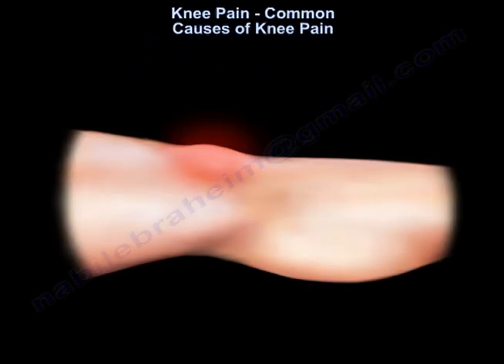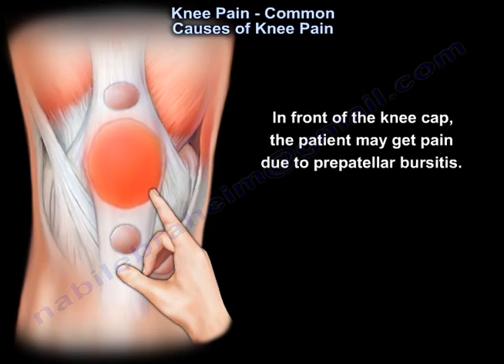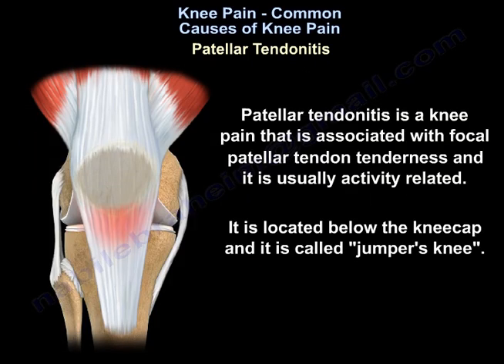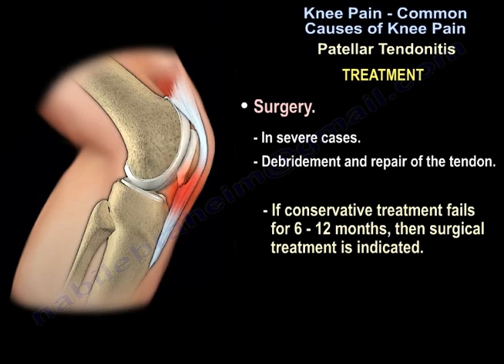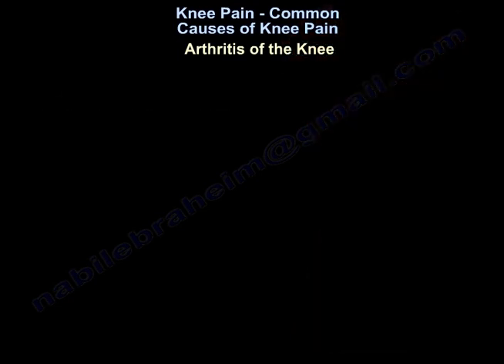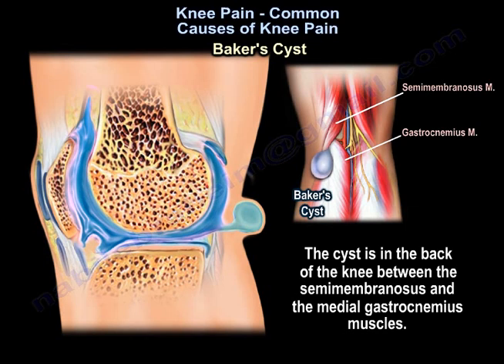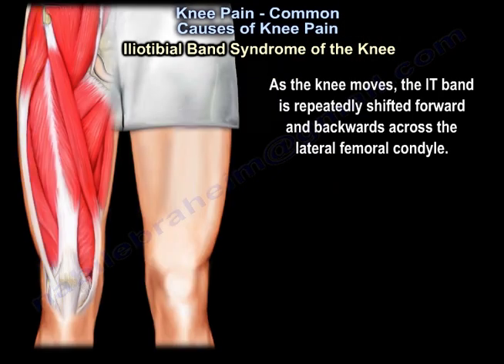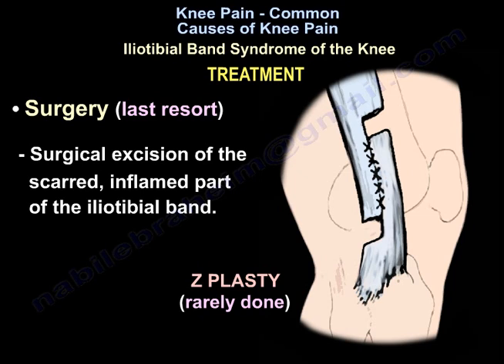Knee Pain - Everything You Need To Know - Dr. Nabil Ebraheim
Common causes of the knee pain
Knee pain is very common and in this video we will present the most common problems that can cause pain in the knee.  (Patella) itself, which is in front of the knee, or from the tendons that are attached to the kneecap (patellar tendon and quadricep tendon).  One of the most common problems is patellar chondromalacia which is chronic pain due to the softening of the cartilage beneath the kneecap.  The cartilage of the kneecap will have some erosions, defects, or holes from mild to complete inside the joint (exactly in the back of the kneecap).
• Pain in the front of the knee
• Occurs more in young people
• Becomes worse from climbing up stairs and going downstairs
Treatment is usually nonsteroidal anti-inflammatory medication, physical therapy, and surgery is very rare.  Also in front of the kneecap, the patient may get pain due to prepatellar bursitis.
When there is prepatellar bursitis, the patient will see that the swelling, the inflammation, and the pain is located over the front of the kneecap.  The bursa becomes inflamed and fills with fluid at the top of the knee, causing pain, swelling, tenderness and a lump in that area on top of the kneecap. If the pain is in front of the knee but below or above the patella, this may indicate that the patient has tendonitis.  Patellar tendonitis is an overuse condition that often occurs in athletes who perform repetitive jumping activities.  Patellar tendonitis is a knee pain that is associated with focal patellar tendon tenderness and it is usually activity related.  It is located below the kneecap and is called "jumper's knee".  Patellar tendonitis affects approximately 20% of jumping athletes.  There will be tenderness to palpation at the distal pole of the patella in extension and not in flexion.  Quadriceps inflexibility, atrophy and hamstring tightness are predisposing factors for this condition. Treatment is rest, anti-inflammatory medication, stretching and strengthening of the hamstrings and quadriceps.  Use an eccentric exercise program.  The early stages of patellar tendonitis will respond well to nonoperative treatment. Another important cause of knee pain is a meniscal tear.  The meniscus is the cushion that protects the cartilage in the knee.  Injury will cause pain on the medial or the lateral side of the knee exactly at the level of the joint.  The patient will complain of a history of locking, instability and swelling of the knee.  McMurray test will be positive.  A painful pop or click is obtained as the knee is brought from flexion to extension with either internal or external rotation of the knee.  Arthritis of the knee  Knee arthritis is very common.  The cartilage cells die with age and its repair response decreases in the joint collapses with increased breakdown of the framework of the cartilage.  The patient will have progressive blurring away of the cartilage of the joint with decreased joint space as seen on x-rays.  Another source of pain is the Baker's cyst. The cyst is in the back of the knee between the semimembranosus yes and the medial gastrocnemius muscles. Another important source of knee pain is a ligament injury.  Here is a normal knee without a ligament injury.  Here you can see from the front, you can see the lateral and medial collateral ligament.  You can see the ACL and PCL from the side view.  These ligaments are usually injured as a result of a sports activity.  Here is an example of a sports knee injury.  Here is an example of the medial collateral ligament injury.  This is the most commonly injury knee ligament injury to this ligament is on the inner part of the knee. Here is an example of an injury of the anterior cruciate ligament.  It involves a valgus stress to the knee.   Lachman test is usually positive, and MRI is diagnostic. Another important cause of knee pain is iliotibial band syndrome of the knee.  Inflammation of the thickening of the iliotibial band results from excessive friction as the iliotibial band slides over the lateral femoral condyle.  The iliotibial band is a thick band of fascia that extends along the lateral thigh from the iliac crest to the knee.  And as the knee moves, the IT band was repeatedly shifted forwards and backwards across the lateral femoral condyle.  The patient will complain of swelling, tenderness, and crepitus over the lateral femoral condyle.  The condition occurs in the ITB S occurs in runners, cyclist and athletes that require repeated knee flexion and extension.  The pain may be reproduced by doing a single-leg squat.  The Ober's test is used to at assess tightness of the iliotibial band.  MRI may show edema in the area of the ITB.  Treatment is usually nonoperative with rest and ice, physical therapy, with stretching, proprioception, and improvement in neuromuscular coordination.  Training modification and injections may be helpful.  Surgery is a last resort.  Surgical excision of the scarred inflamed part of the iliotibial band.